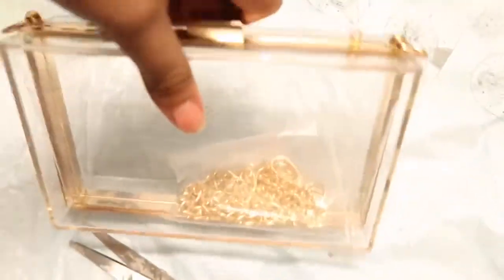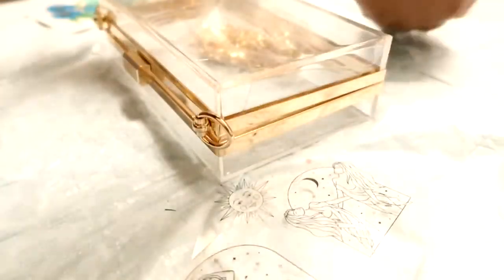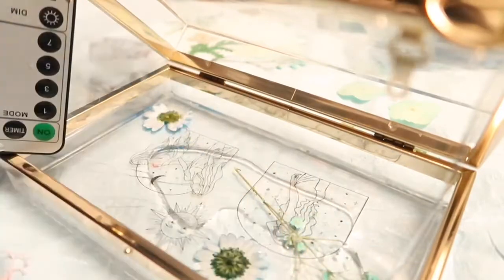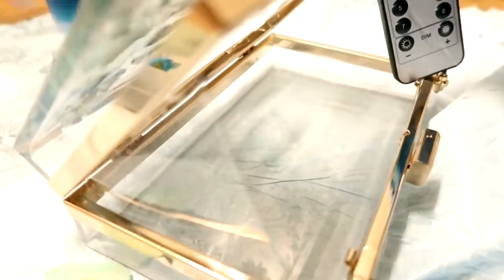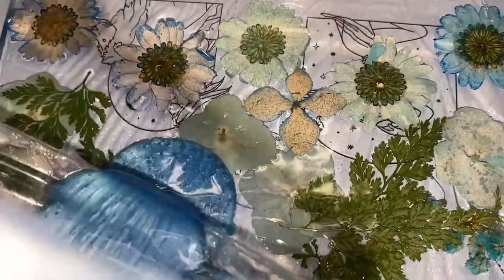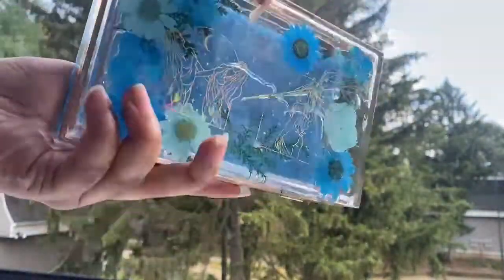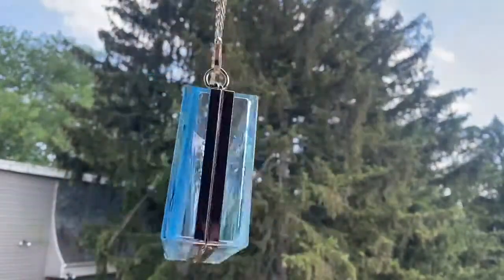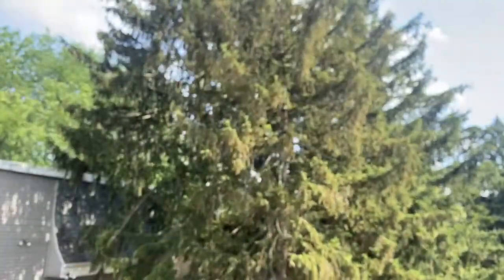Blue Resin Clutch Bag with foil sheet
Foil sheets

Clear clutch-AMAZON